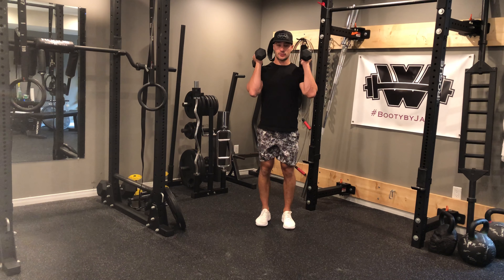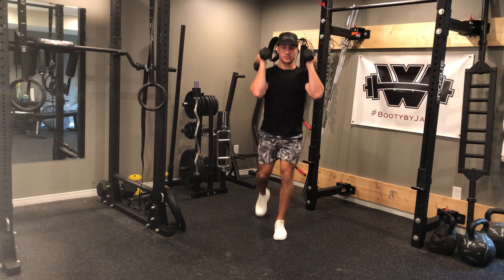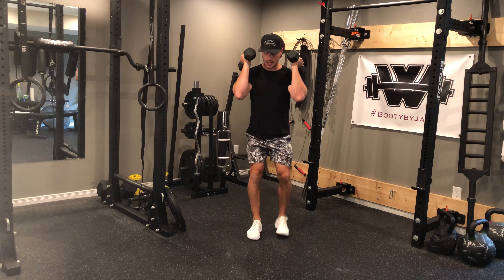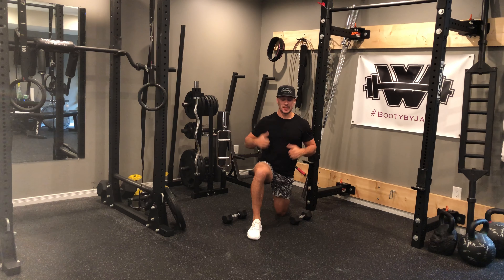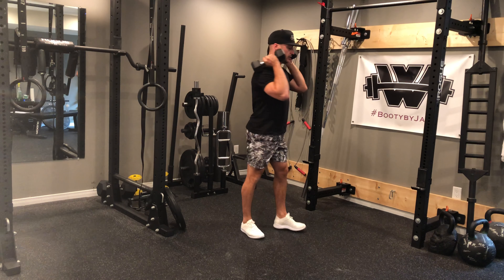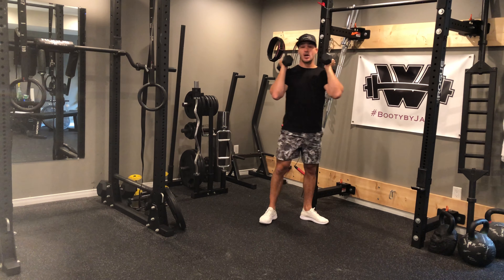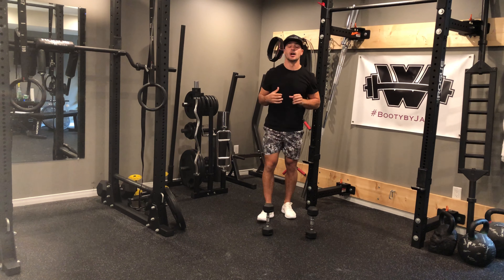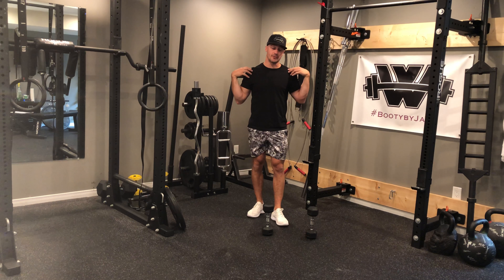DB Front Rack Back Lunge